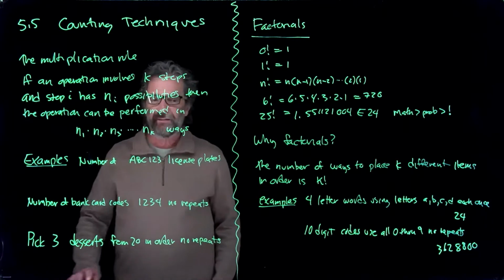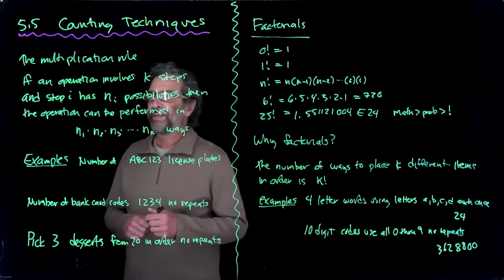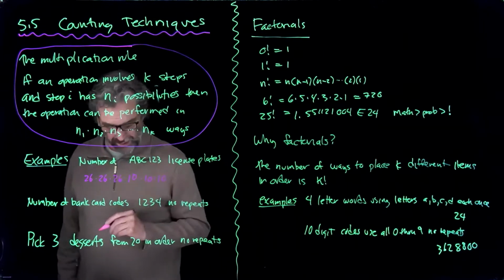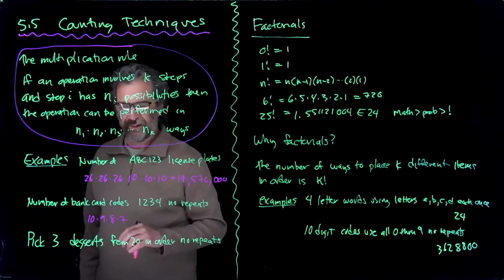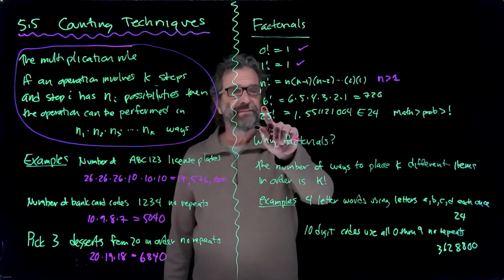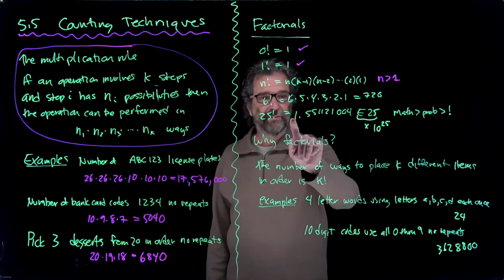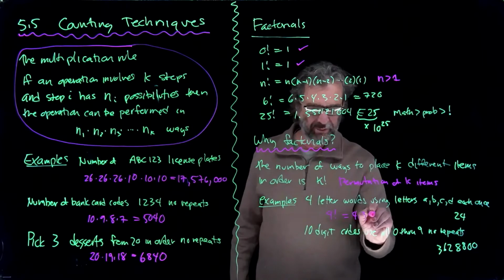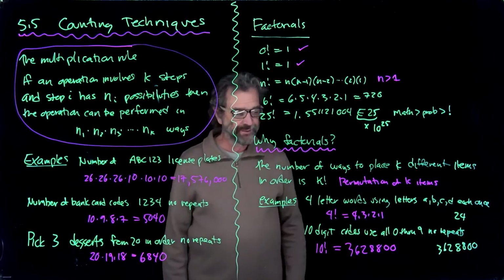156online 5 5a